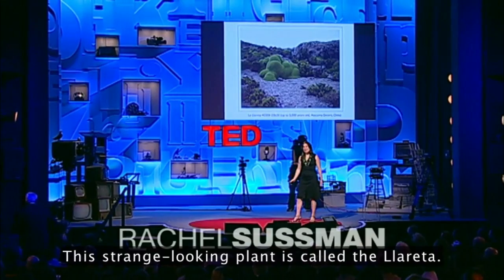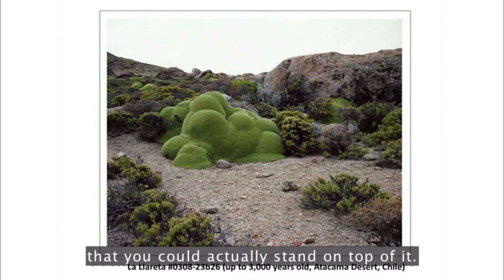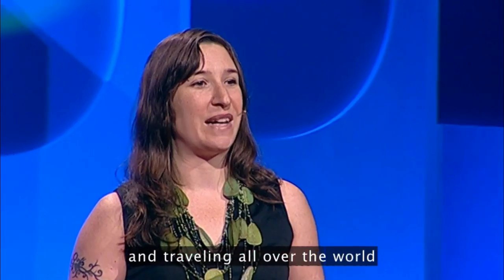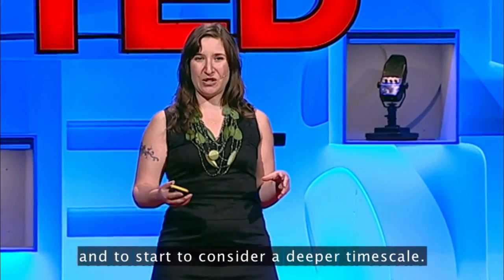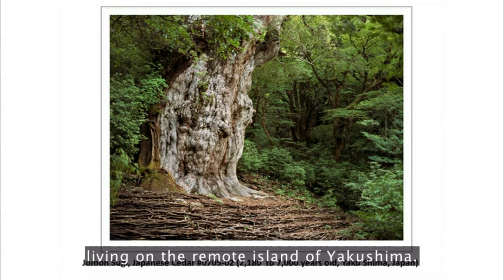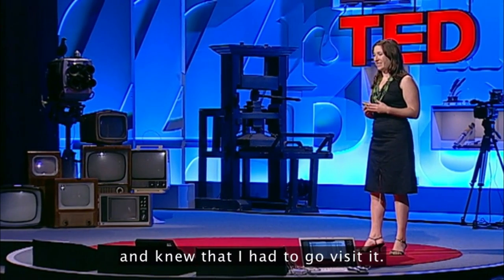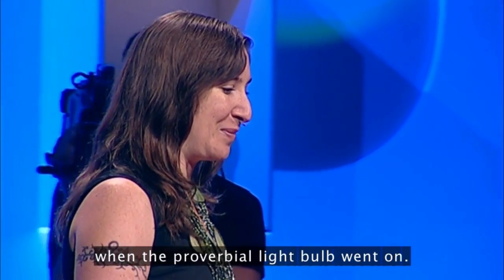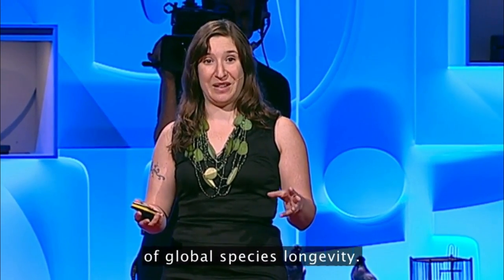WORLD'S OLDEST LIVING THINGS 1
Transcript:
1.    This strange-looking plant is called the Llareta.

2.    What looks like moss covering rocks is actually a shrub comprised of thousands of branches, each containing clusters of tiny green leaves at the end and so densely packed together that you could actually stand on top of it.

3.    This individual lives in the Atacama Desert in Chile, and it happens to be 3,000 years old. It also happens to be a relative of parsley.

4.    For the past five years, I've been researching, working with biologists and traveling all over the world to find continuously living organisms that are 2,000 years old and older.

5.    The project is part art and part science. There's an environmental component.

6.    And I'm also trying to create a means in which to step outside our quotidian experience of time and to start to consider a deeper timescale.

7.    I selected 2,000 years as my minimum age because I wanted to start at what we consider to be year zero and work backward from there.

8.    What you're looking at now is a tree called Jomon Sugi, living on the remote island of Yakushima.

9.    The tree was in part a catalyst for the project.

10.    I'd been traveling in Japan without an agenda other than to photograph, and then I heard about this tree that is 2,180 years old and knew that I had to go visit it.

11.    It wasn't until later, when I was actually back home in New York that I got the idea for the project.

12.    So it was the slow churn, if you will. I think it was my longstanding desire to bring together my interest in art, science and philosophy that allowed me to be ready when the proverbial light bulb went on.

13.    So I started researching, and to my surprise, this project had never been done before in the arts or the sciences.

14.    And -- perhaps naively -- I was surprised to find that there isn't even an area in the sciences that deals with this idea of global species longevity.